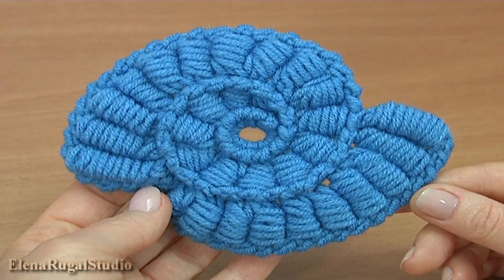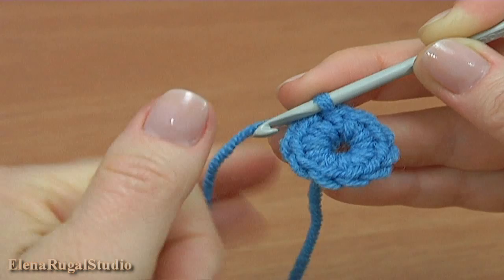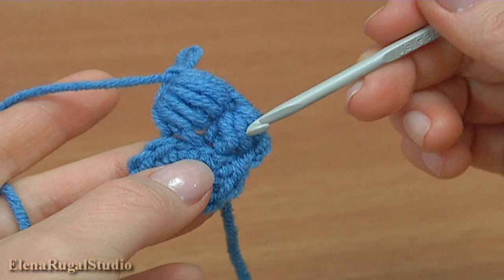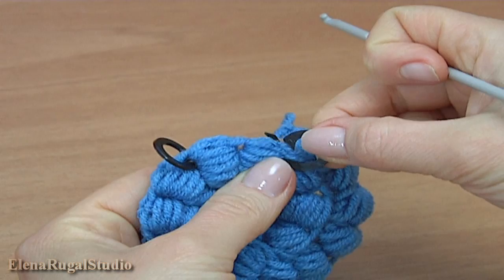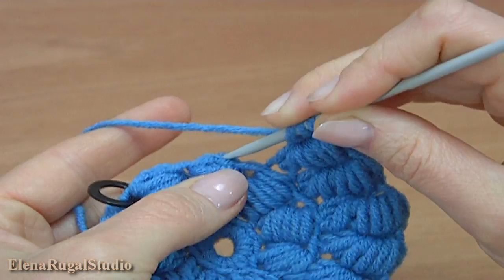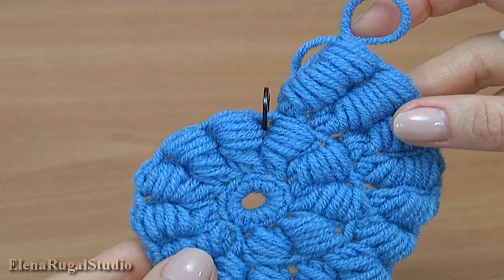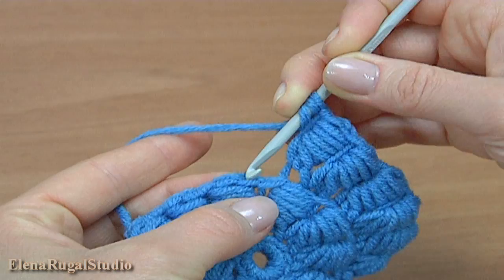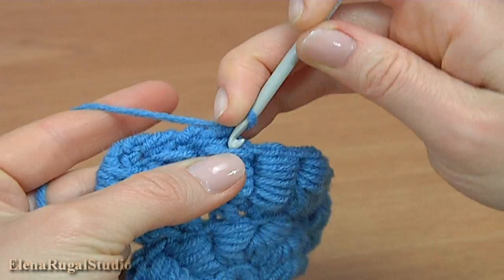Crochet Motif with Bullion Block Stitch Tutorial 19 Vrije vorm en Iers kant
Different kind of bullion block stitches: How to Crochet Bullion Block Stitch Tutorial 40 (all 7 Parts)
In this video we use yarn :49% Wool , 51% Acryl 240m/100 gm and a crochet hook 3 mm and 3,5 mm.